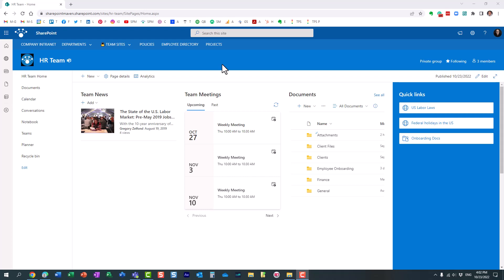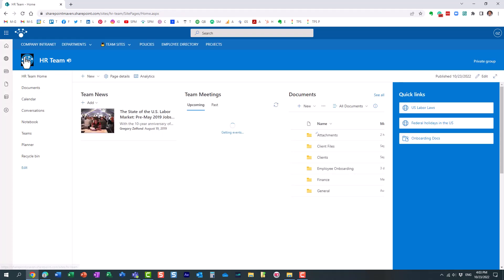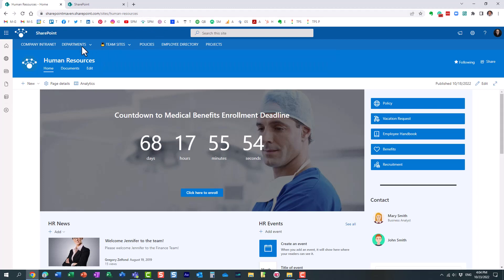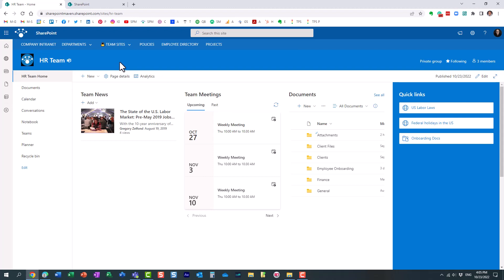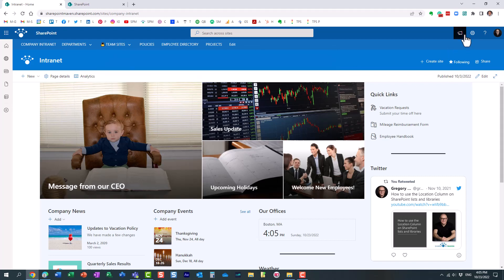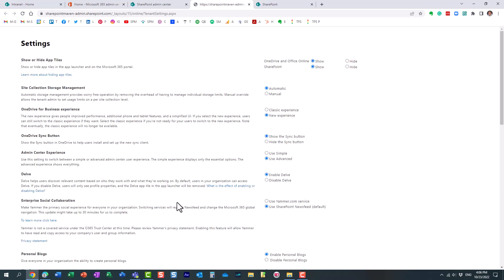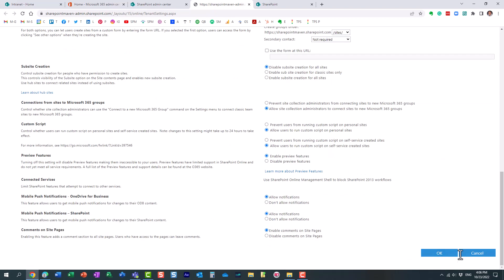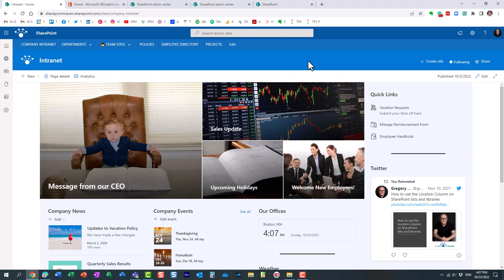How to disable subsite creation in SharePoint Online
With the move to modern, flat architecture, it might be a good idea to disable subsite creation in SharePoint Online. In this quick video, I explain how to achieve this. You can also reference this article on the same topic as well